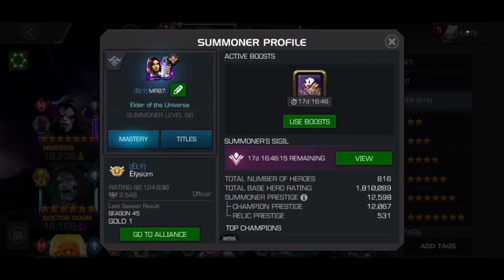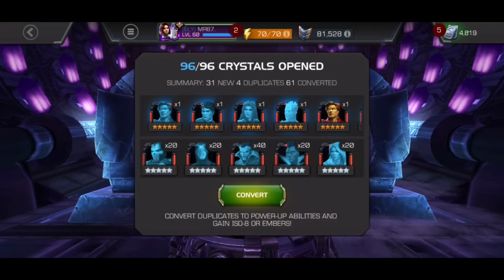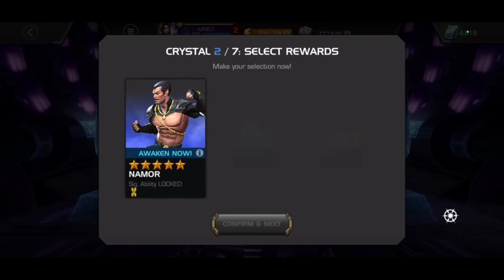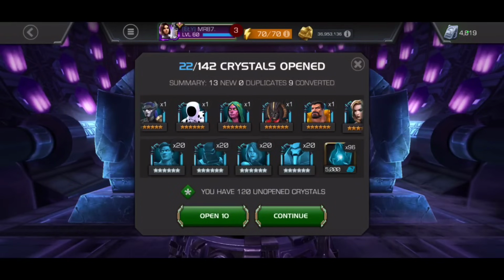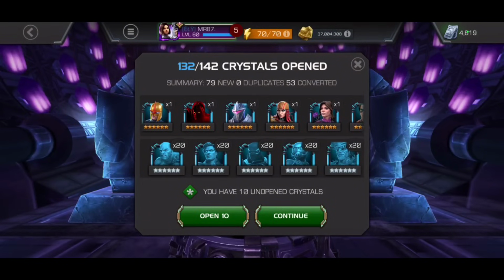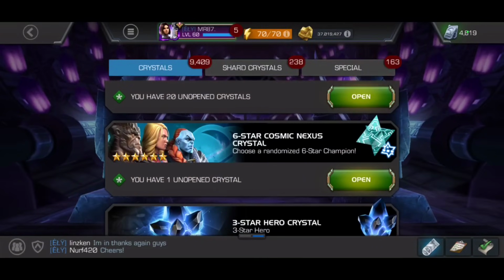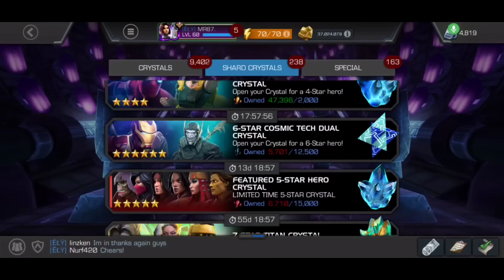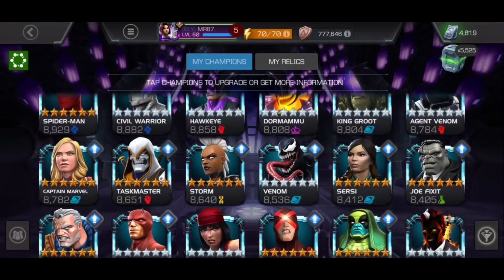My Biggest Opening Ever.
Thank you for being a part of the journey :)
Time Stamps:
00:00- 01:31 Intro
01:32- 02:29 Relics
02:30- 07:25 5-Stars Crystals
07:26- 08:40 Cavs
08:41- 10:06 Nexus Cavs
10:07- 13:51 Class Nexus Cavs
13:52- 17:03 5-Star Nexus Crystals
17:04- 31:46 6-Star Crystals
31:47- 37:43 6-Star Nexus Crystals
37:44- 44:49 Abyss Nexus Crystals
44:50- 52:20 Triple 7-Star Crystals